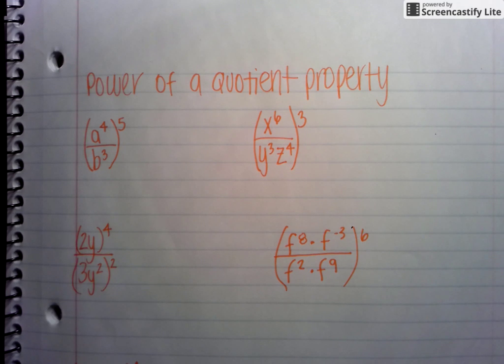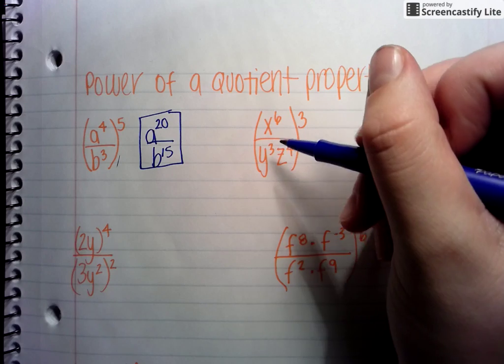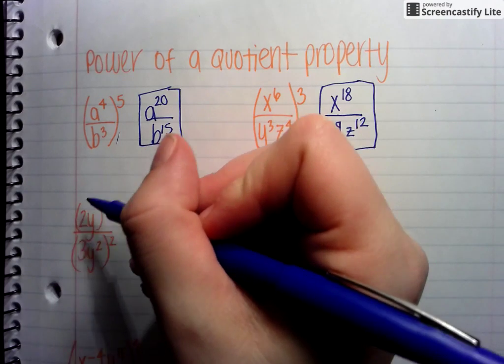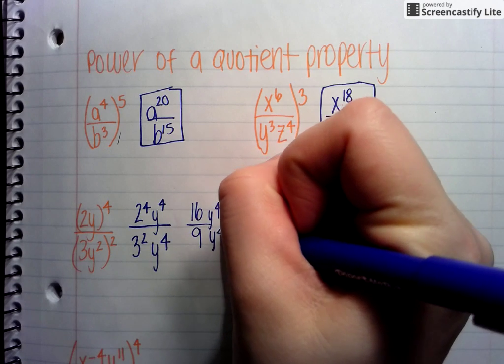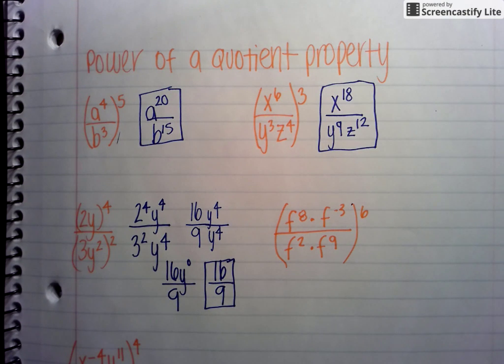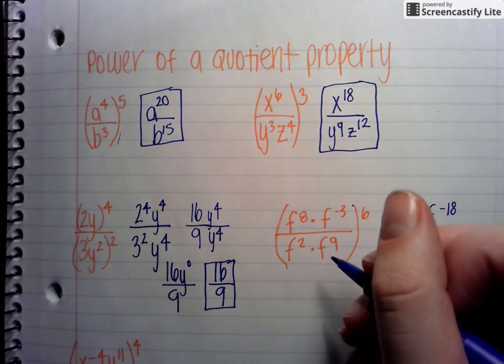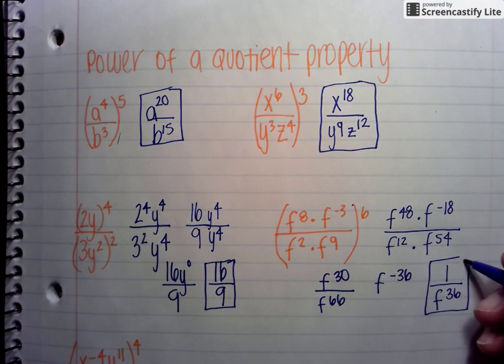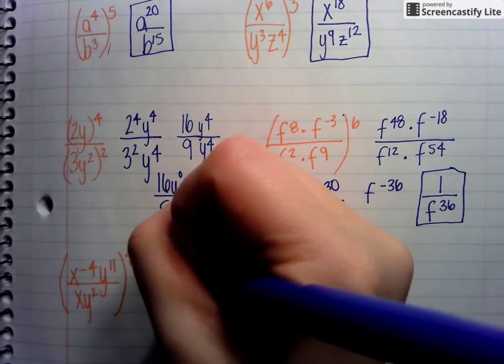Power of a Quotient Property